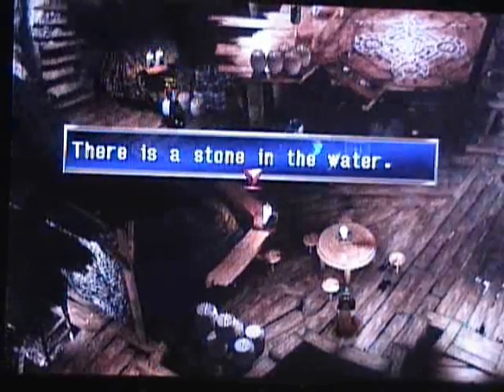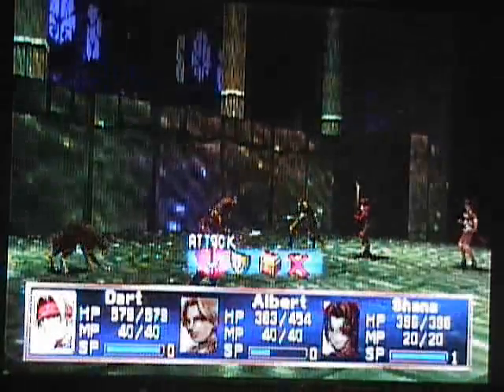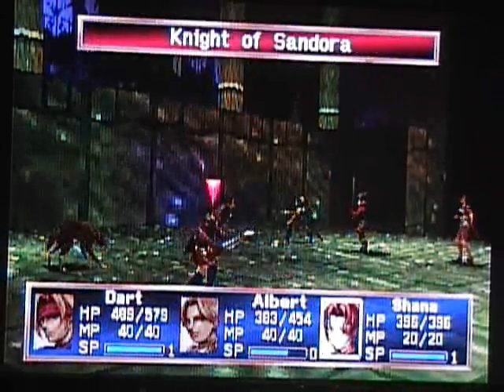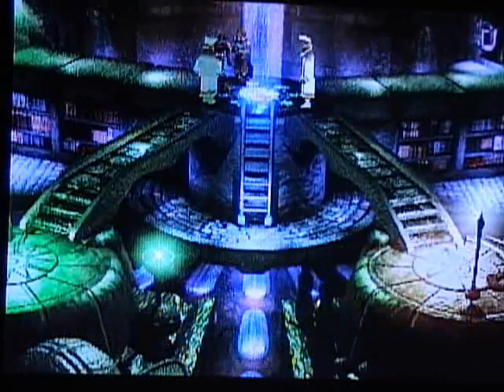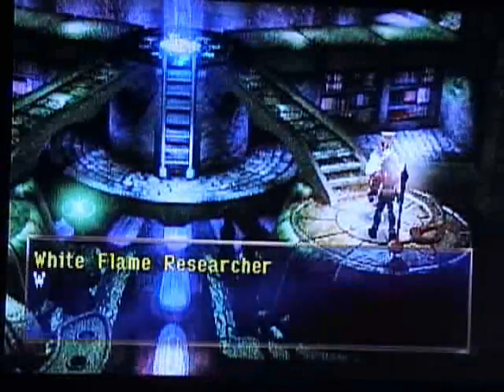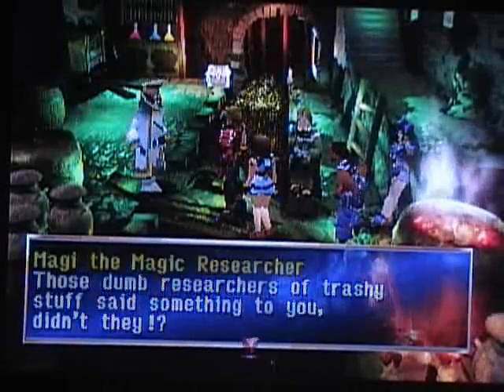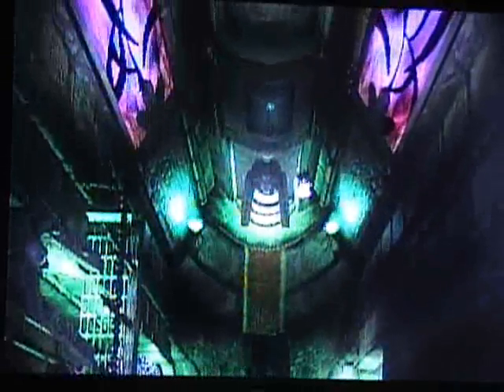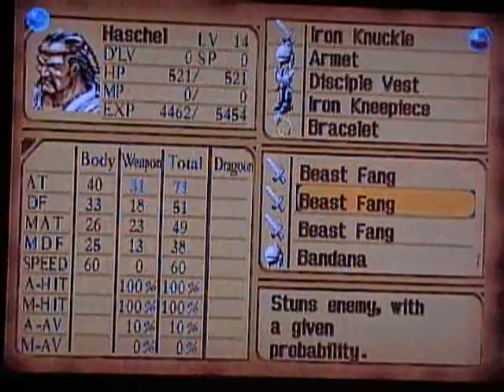Let's Play The Legend of Dragoon #19: Disc One Final Dungeon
In today's episode, we gather the keys necessary to enter Doel's chamber.

This game is now available for download on PSN. At $6, I highly recommend you download it and play along.